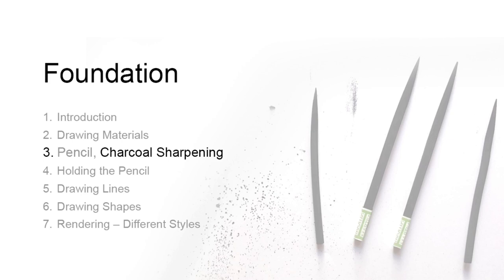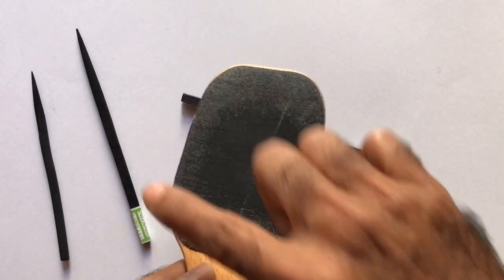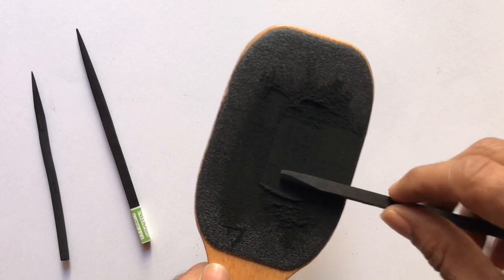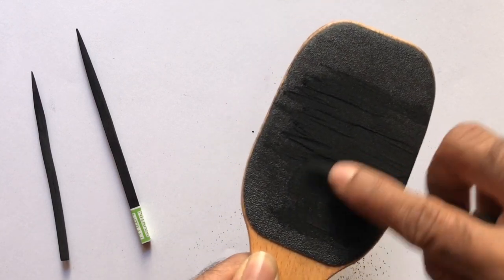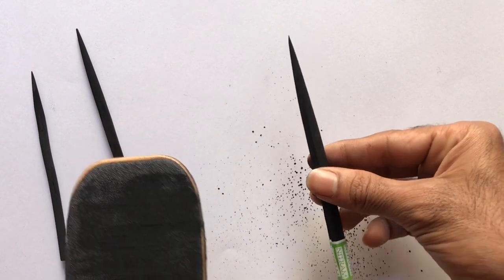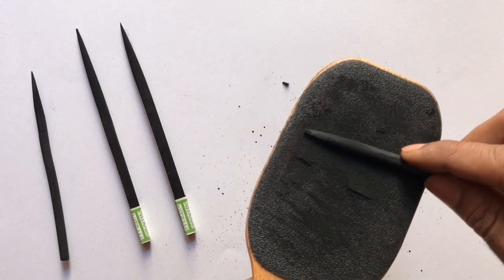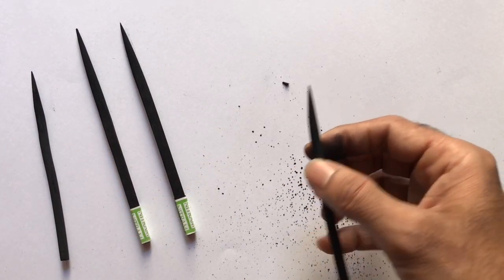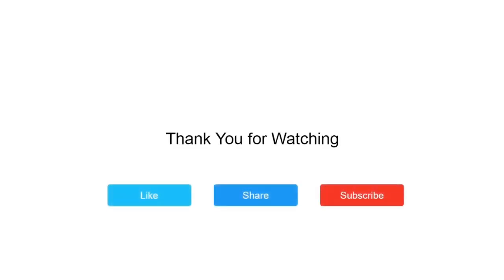How to Sharpen a Charcoal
In this episode, I will show you how to sharpen the Nitram and Willow charcoal to a nice tapered point that is used for sight size drawing and fine point shading.

Art materials used in the video,

NITRAM Academie Fusains - Sofft - B - Natural Charcoal Sticks
NITRAM Sharpening Bloc
MONT MARTE Willow Charcoal